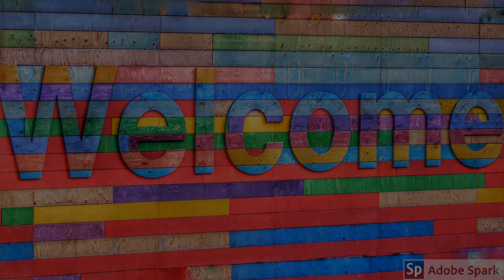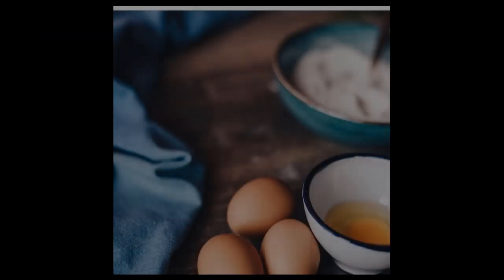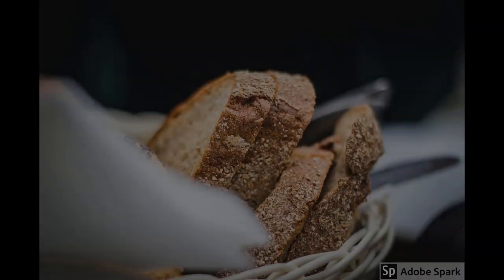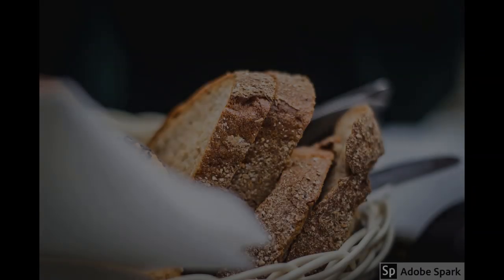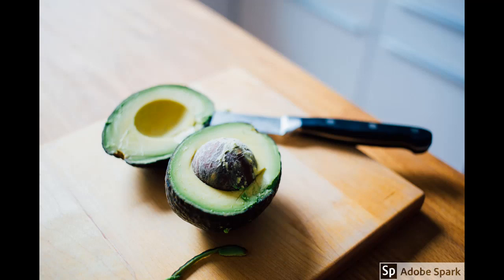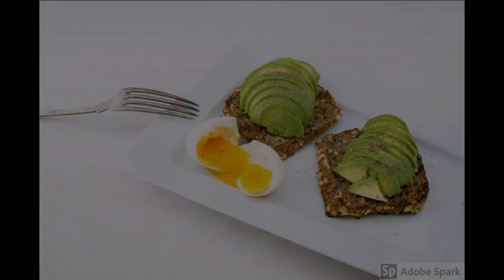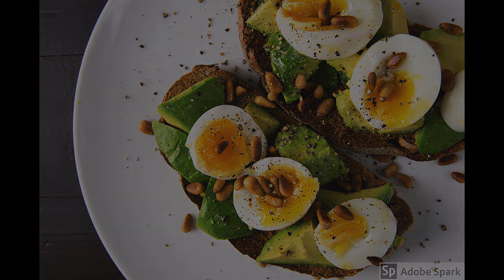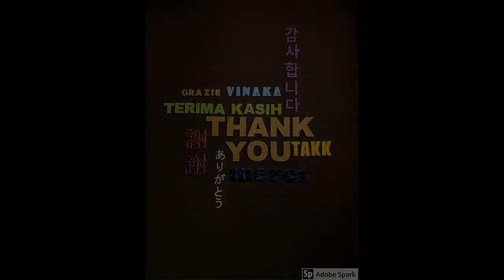AVOCADO TOAST A HEALTHY BREAKFAST AND SANDWICH IDEA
A DETAILED VIDEO OF HOW TO INCULCATE A HEALTHY SNACK ALTERNATIVE IN YOUR DIET.